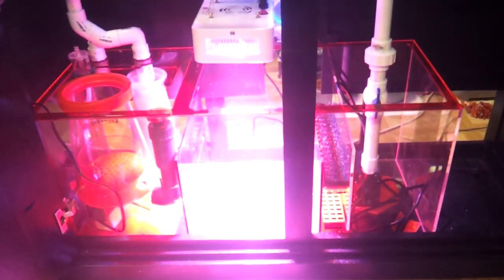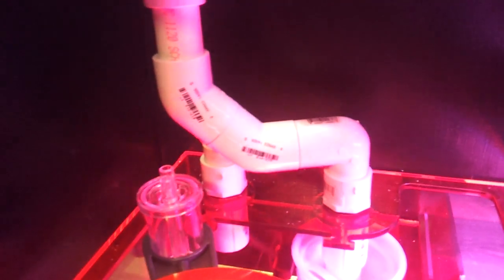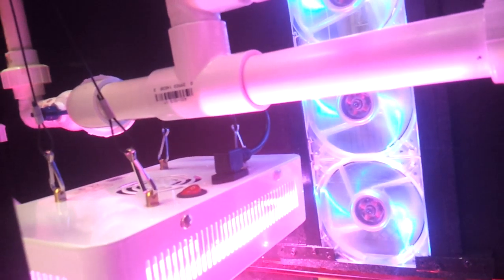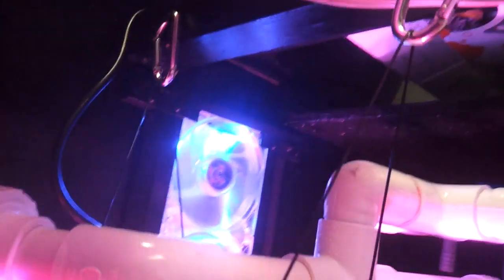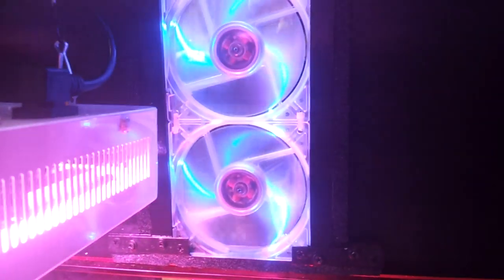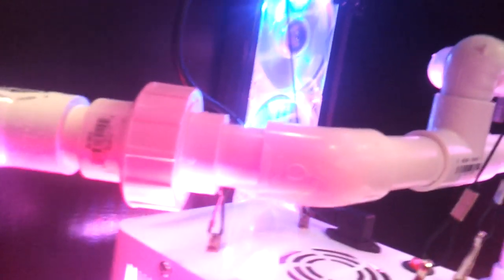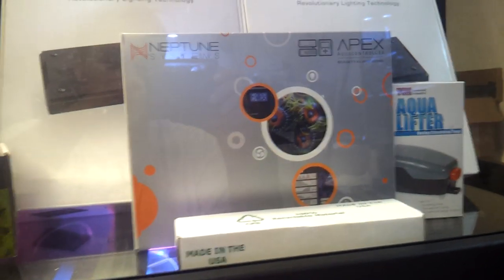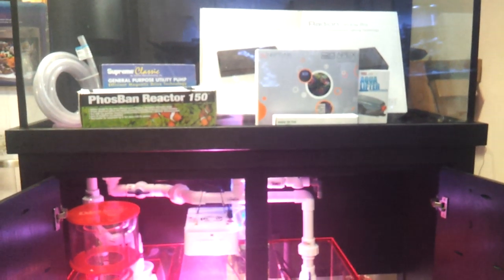90 gallon Reef Build - New Plumbing and Equipment - Update 5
90 gallon reef build update since the last on this build, cant wait to get this thing rolling, once the mp40 arrive i should have this tank cycling very soon